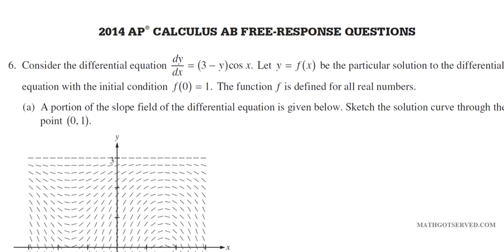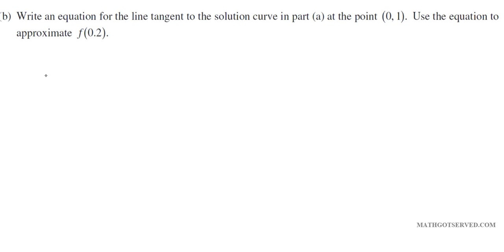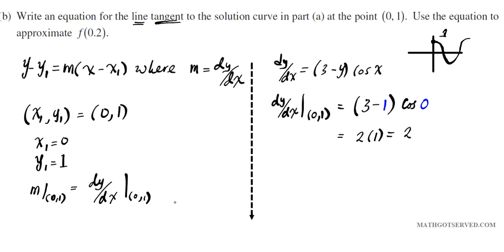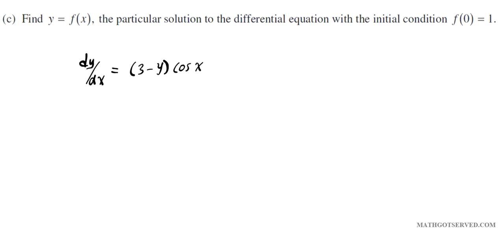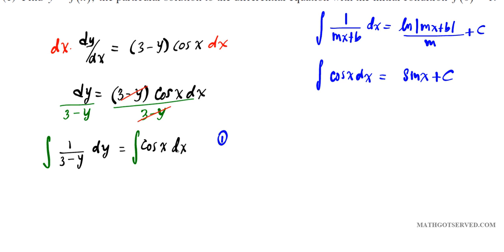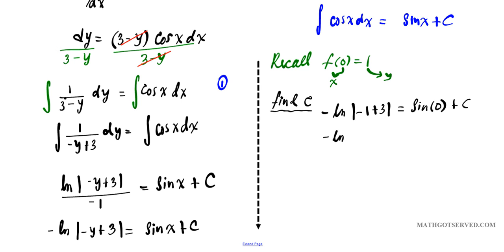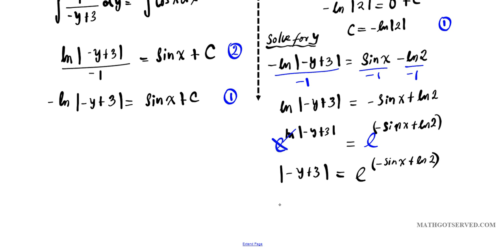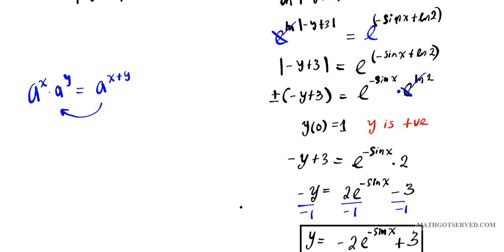2014 AP Calc FRQ #6 Differential equations dy dx particular solution slope field separation of varia